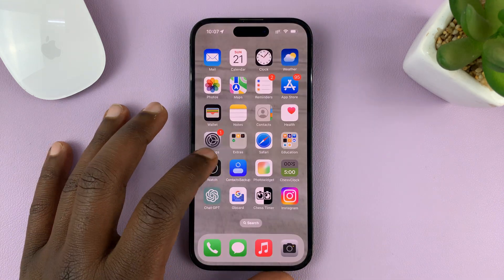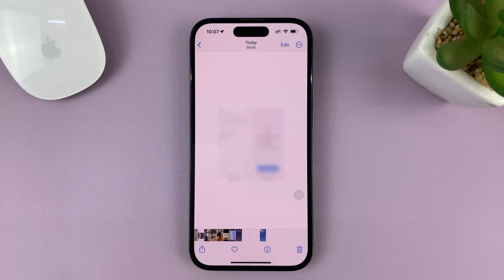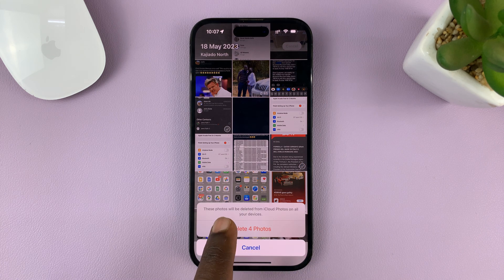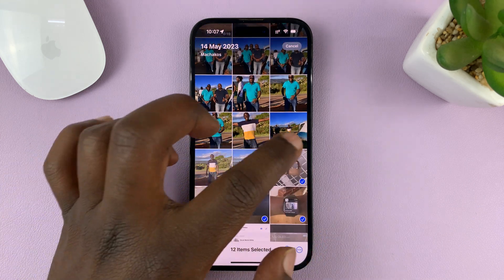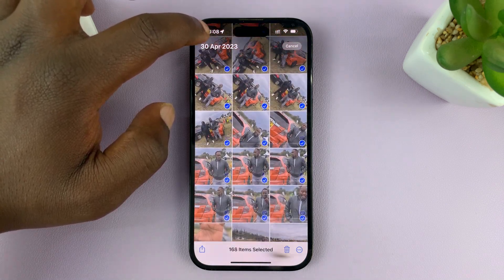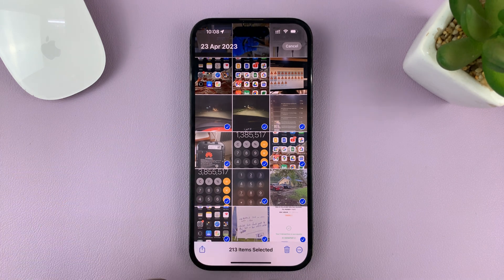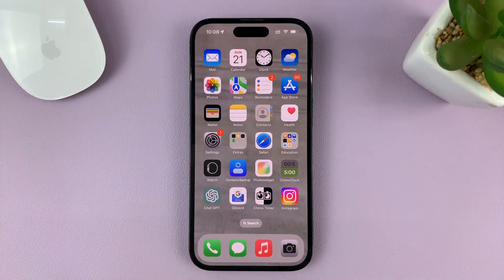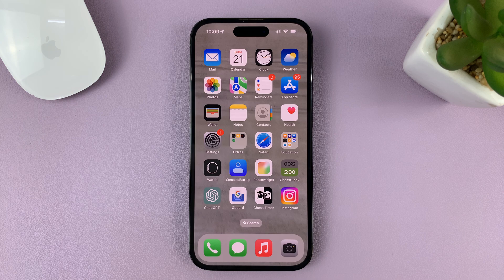How To Select Multiple Photos Quickly On iPhone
In this video, we will guide you through a quick and easy process on how to select multiple photos quickly on your iPhone.

If you've ever found yourself scrolling through hundreds of pictures, desperately wanting to select and organize them efficiently, then this tutorial is perfect for you. We understand how time-consuming it can be to individually tap on each photo, especially when you have a large collection.

Our step-by-step instructions will show you the most effective techniques to select multiple photos effortlessly, saving you precious time and frustration. Whether you want to delete a batch of photos, share them with friends, or organize them into albums, we've got you covered.

Select Multiple Photos Quickly On iPhone:

Step 1: Begin by unlocking your iPhone and locating the Photos app on your home screen. Tap on the app icon to launch it and access your photo library.

Step 2: Once you're in the Photos app, you'll find yourself in the "All Photos" tab by default. This tab displays all your photos organized chronologically. However, if you prefer to select photos from a specific album, tap on the "Albums" tab at the bottom of the screen and choose the desired album.

Step 3: To initiate the process of selecting multiple photos, tap on the Select button in the top-right corner, then tap on the photo you wish to begin with. This will mark the selected photo with a blue checkmark at the corner.

Step 4: Now comes the exciting part. To select additional photos, simply swipe your finger vertically or horizontally across the screen. As you swipe, you'll notice that the selected photos will be highlighted with the blue checkmark. You can continue swiping until you have chosen all the desired photos.

Step 5: In case you accidentally select a photo you didn't intend to, don't worry. You can easily remove it from the selection by tapping on it. The blue checkmark will disappear, indicating that it is no longer selected. Similarly, you can add photos to your selection by tapping on them.

Step 6: Once you have finished selecting multiple photos, you can perform various actions on them. For example, you can tap on the Share icon to share them with your friends and family via messages, social media, or email. You can also tap on the Delete icon to remove them from your device, freeing up valuable storage space.

Step 7: Apple understands that users often have specific needs when managing their photo collections. To cater to these needs, the Photos app provides additional options that can be accessed by tapping the More Options icon (three-dot icon) in the bottom-right corner. From there, you can choose to copy, duplicate, favorite, or hide selected photos, among other possibilities.

Step 8: After you have performed the desired actions on your selected photos, you may want to clear the selection. To do so, tap on the "Select" button at the top-right corner of the screen. This will deselect all the chosen photos, allowing you to start a fresh selection when needed.

Cell Phone Tripod Adapter